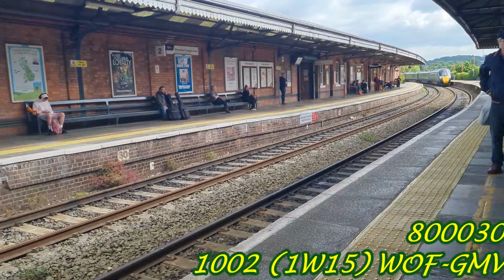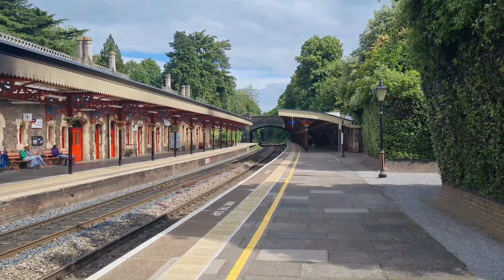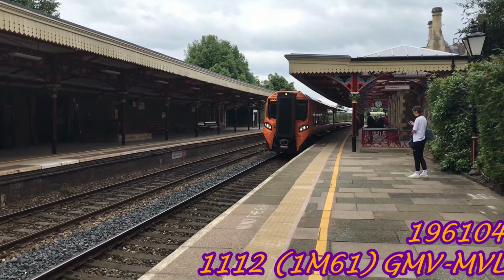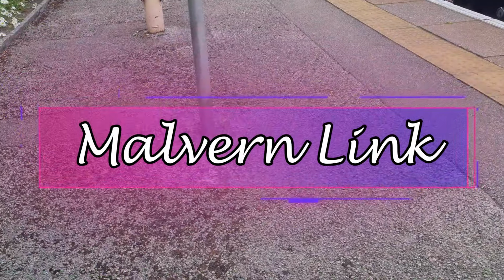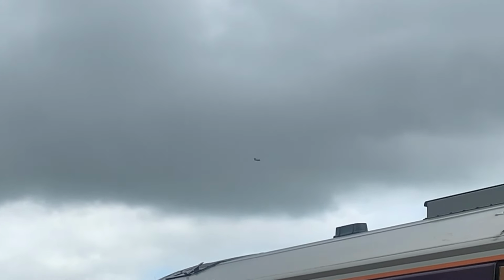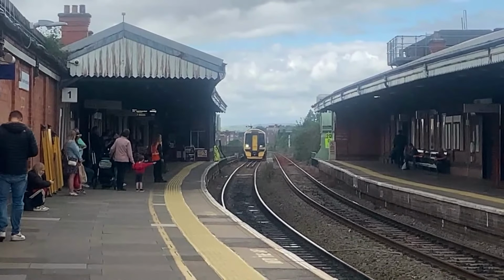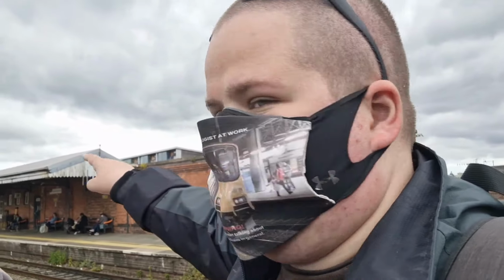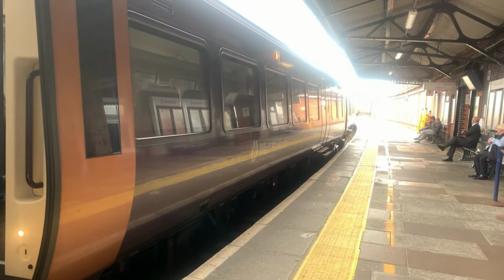Ian Poole's Transport Travel Vlogs #281 - Great Malvern (Summer Showcase)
So it is time for another showcase but this time, it is going to be just a little bit more local than the last one because we are heading into Worcestershire and the Malvern Hills for a session steeped in Great Western history

And for this session, we are going to be joined by a good friend in the form of @TicTacTrolleyServiceTico and, as you can possible imagine, all manner of chaos and hell is about to be unleashed on the Malvern Hills